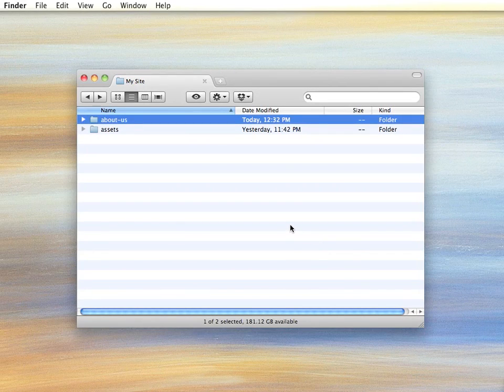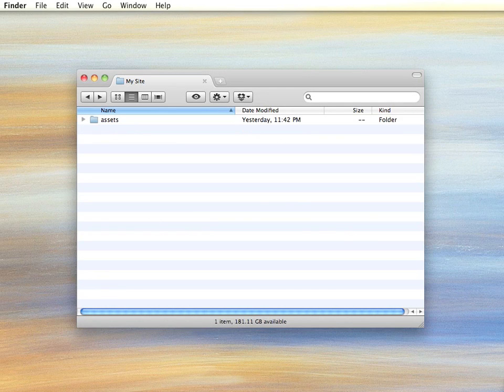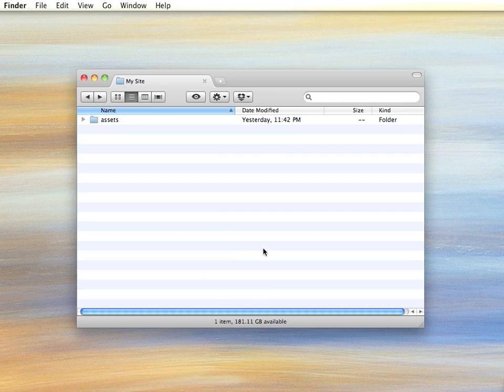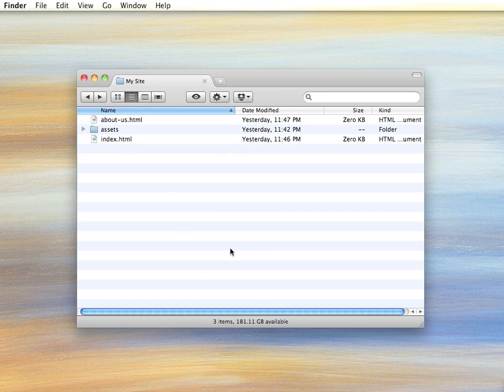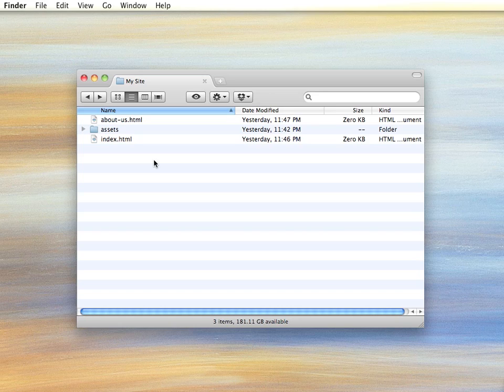003 Moving HTML Files into the Root Directory